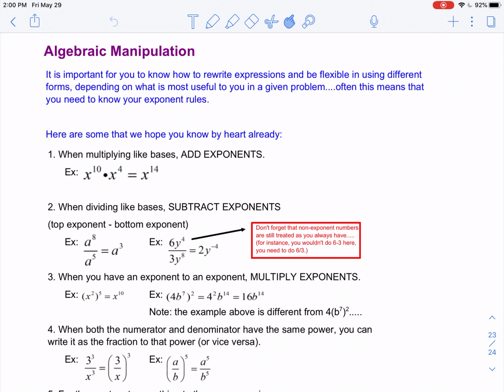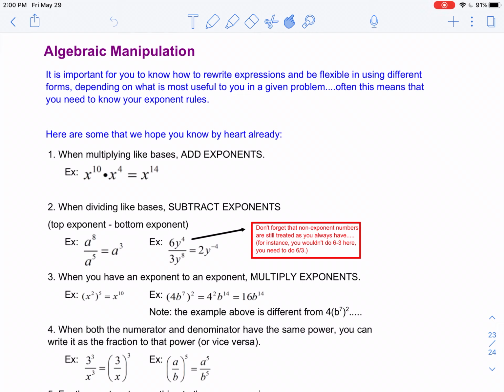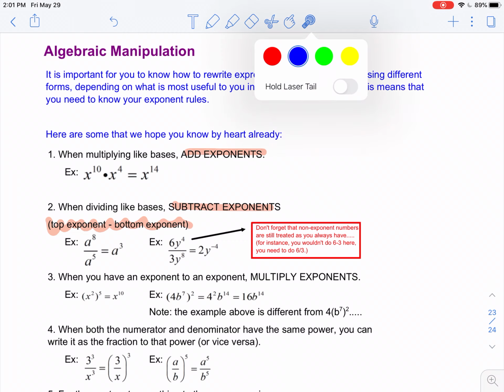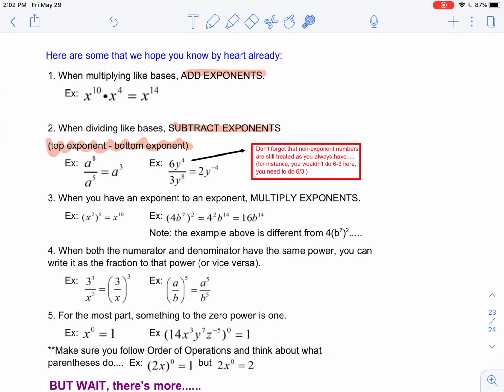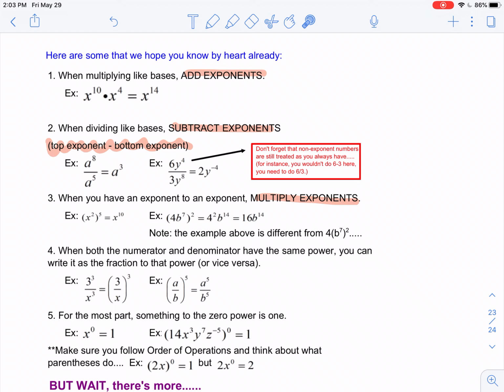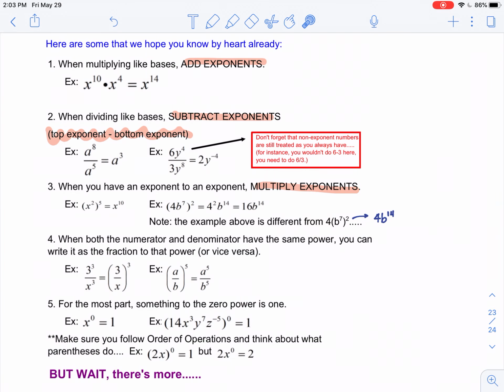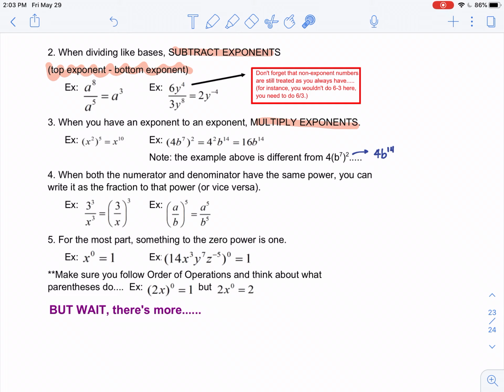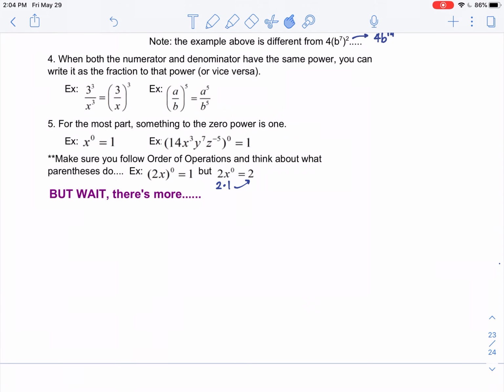Algebraic Manipulation Video 1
A run through of exponent rules you should be comfortable with (on “autopilot”)